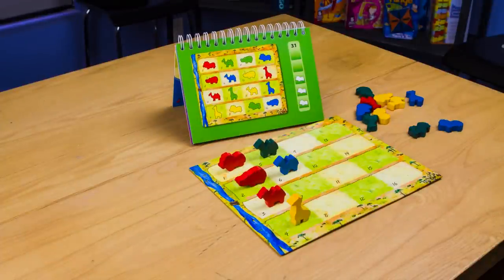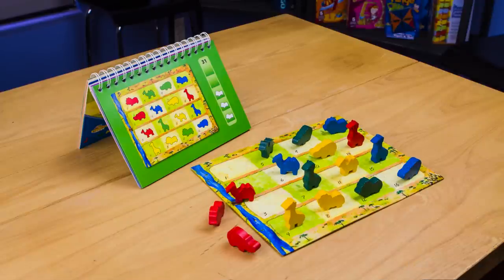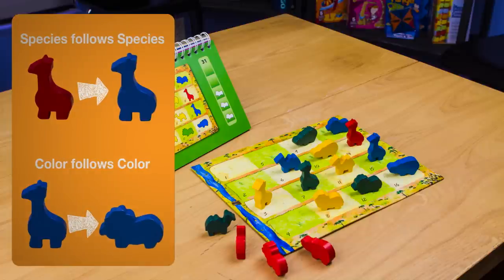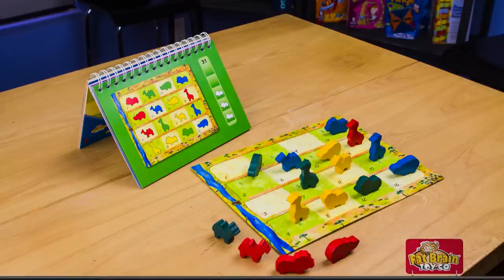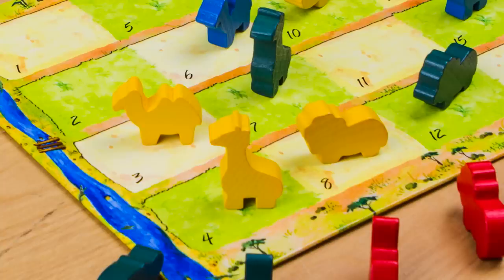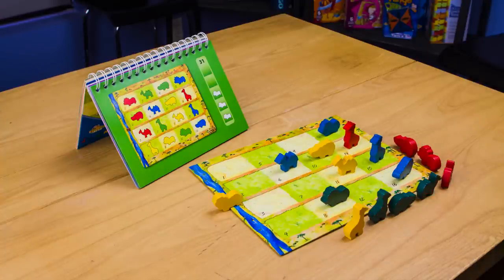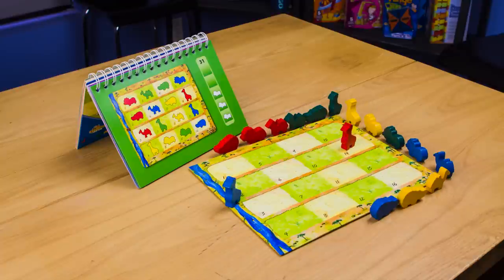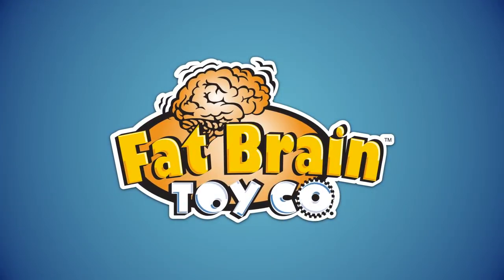AnimaLogic by Fat Brain Toy Co.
Solve the Puzzle to Stop the Stampede!

The Story . . . The river is rising and the rapids are raging! Can you help the animals to safety by solving the puzzle? AnimaLogic is a brilliant new puzzle game that will have children working their brain overtime to solve these wonderfully smart safari stumpers!

Lions, hippos, giraffes and camels are all waiting to get to the other side of the river. The animals know they may only cross the river bridge one at a time and they must travel in the proper order to safely arrive at the other side. With sixty puzzles and five levels of difficulty (beginner to advanced), these logic puzzles have players solving the correct sequence to remove the sixteen wooden animals from the game board.

Expect sequencing, color and object recognition, and matching abilities to refine quickly. For logic building - AnimaLogic is progressively more challenging with each puzzle attempt - it's WILDLY effective entertainment! AnimaLogic captures the interest of the whole family.

Marvelously high quality, educational game
Captures interest of a wide range of ages and abilities
Game Contents:
16 wooden animals in yellow, blue, green and red.
4 lions—1 each of yellow, blue, green and red
4 hippos—1 each of yellow, blue, green and red
4 giraffes—1 each of yellow, blue, green and red
4 camels—1 each of yellow, blue, green and red
Durable game board
Game notebook (includes 60 full color puzzles and solutions)

Winner of the 2009 Parents' Choice Gold Award
Named one of the best educational toys by USA Weekend